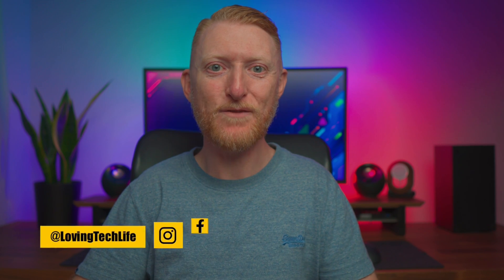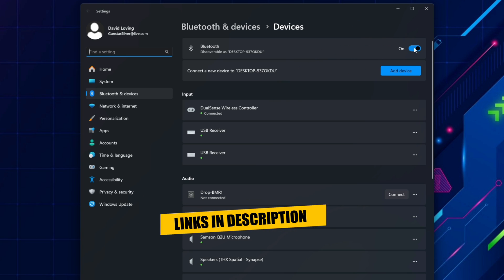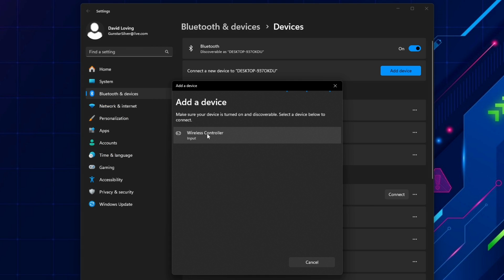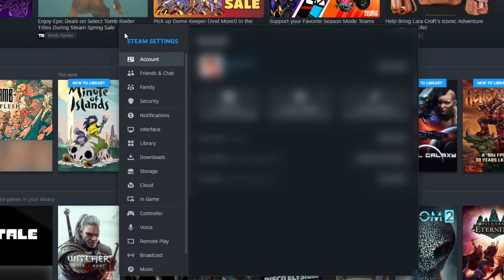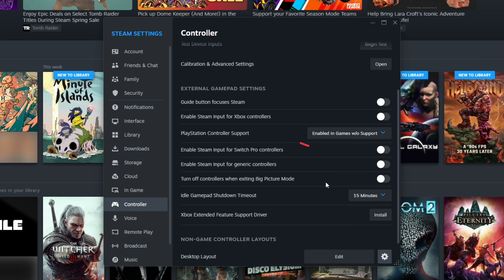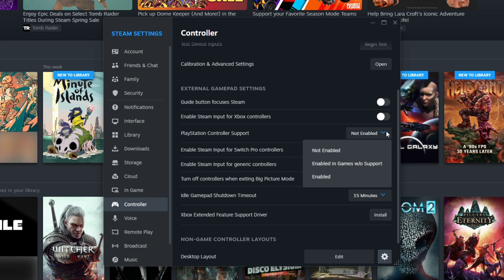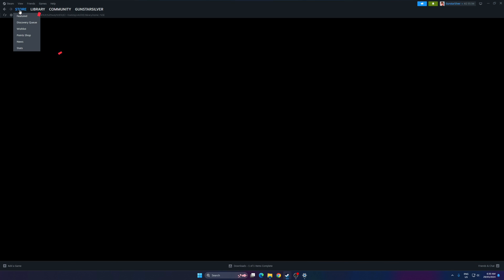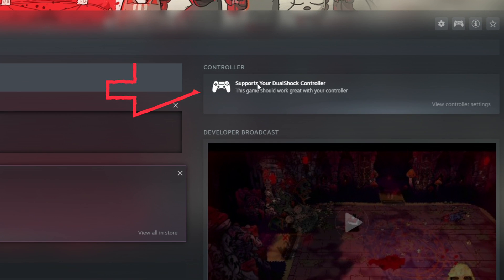Connect PS4 Controller to PC [Quick & Easy Guide]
Learn how to connect your PS4 controller to your PC with this quick and easy guide updated for 2024.
✅TP-Link USB Bluetooth 5.0 Adapter
✅ DualShock 4 Wireless Controller for PlayStation 4

📒 Show Notes  📒

About:

The DualShock 4 (CUH-ZCT1) is the PlayStation 4's controller. It has several new features from DualShock 3. One new feature is a built-in two-point capacitive touch pad on the front of the controller, which can be clicked.[35] This allows the touch pad to represent multiple buttons, as demonstrated in the PS4 version of Elite Dangerous in which the four corners of the touch pad can be mapped to a separate clickable actions.[36] The controller supports motion detection via a three-axis gyroscope and three-axis accelerometer and vibration.[35] It includes a non-removable,[37] rechargeable 3.7 V, 1000 mAh lithium-ion battery, which can be charged while the system is in rest mode. It weighs 210 g (7.4 oz) and has dimensions of 162 mm × 52 mm × 98 mm (6.4 in × 2.0 in × 3.9 in).[37]

The front of the controller features a light bar containing three LEDs that, when lit in conjunction, cause the light bar to glow a variety of colors. Developed for PlayStation VR,[38] it can be used to identify players by matching the colors of the characters they control in a game, or to provide enhanced feedback or immersion by changing patterns or colors in reaction to gameplay.[39][40] An early example of this is displayed in the game Grand Theft Auto V; the light bar will flash red and blue when the player is wanted by the police, simulating the flashing lights of a police car. The light bar is also used in conjunction with the PlayStation Camera to judge the positions and movements of multiple players.[39]

The controller features several input and output connectors: a stereo headset jack (3.5 mm CTIA TRRS connector), a micro-USB port, and an extension port.[35] It can be charged using the console, using a dedicated charging station, or via microUSB using a standalone charger.[35] It also includes a mono speaker, like the Wii Remote, and is the second major controller in video game history to have such feature.[35]

The DualShock 4 features the following buttons: PS button, SHARE button, OPTIONS button, directional buttons, action buttons (triangle, circle, cross,[41] square), shoulder buttons (R1/L1), triggers (R2/L2), analog stick click buttons (L3/R3), and a touch pad click button.[35] These mark several changes from the DualShock 3 and other previous PlayStation controllers. The START and SELECT buttons have been merged into a single OPTIONS button.[35][37] A dedicated SHARE button allows players to upload screenshots and videos from their gameplay experiences.[35] The joysticks and triggers have been redesigned based on developer input,[35] with the ridged surface of the joysticks now featuring an outer ring surrounding the convex dome caps.

The DualShock 4's buttons differ slightly in functionality from the DualShock 3. Only the L2 and R2 triggers are pressure-sensitive, a change from the functionality of the DualShock 2 and 3. This is likely due to the fact that most games did not utilize these buttons as well as due to it not being used on competitors' controllers.